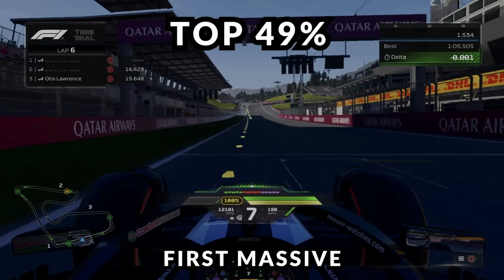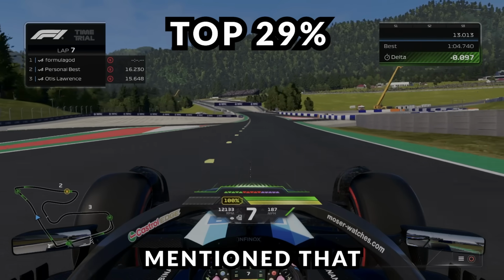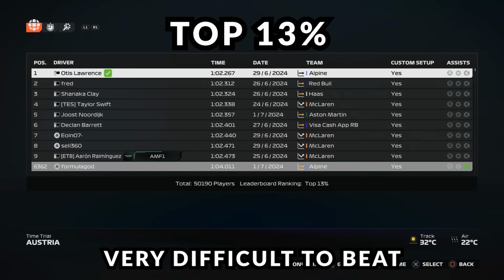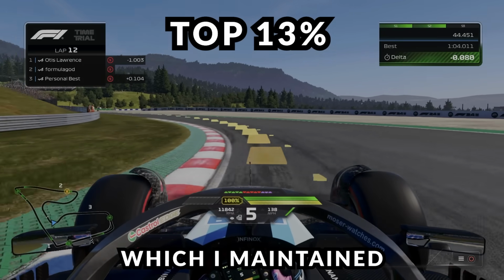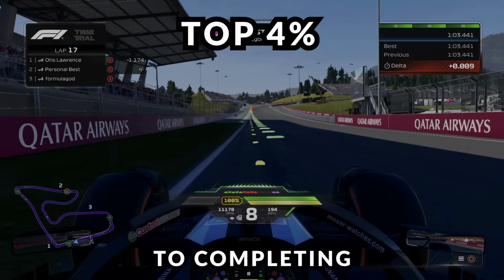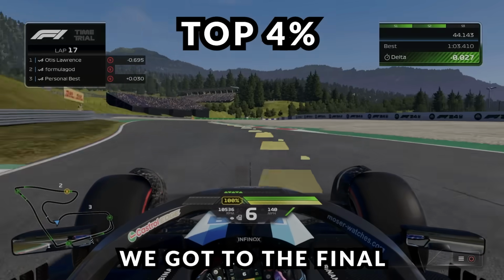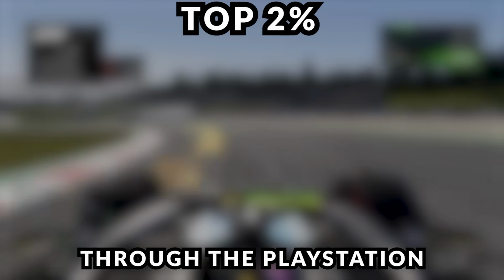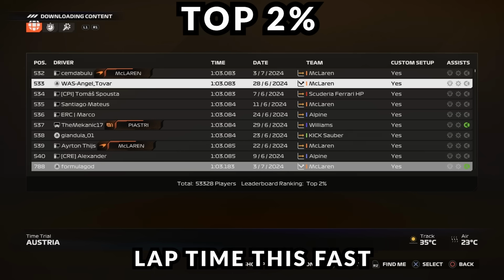Can A CONTROLLER PLAYER Set A TOP 1% LAPTIME On F1 24?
In this F1 24 Game Challenge, I try and set a lap that is very close to the F1 24 World Record. In this F1 24 video I try and get close to F1 Esports such as Jarno Opmeer, Marcel Keifer and Lucas Blakeley.

I also try and set a laptime faster than F1 game content creators such as Aarava, Tiametmarduk, Tom97, Webby81, and many more.

Thumbnail designer: @ryan_grobf1